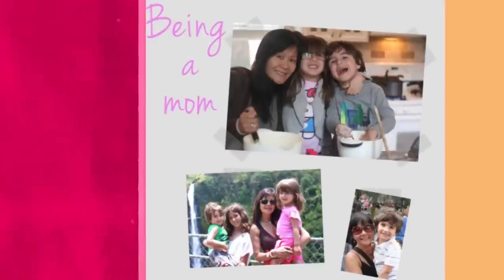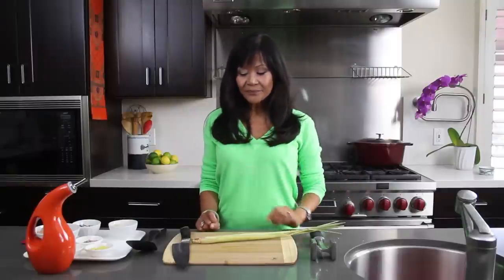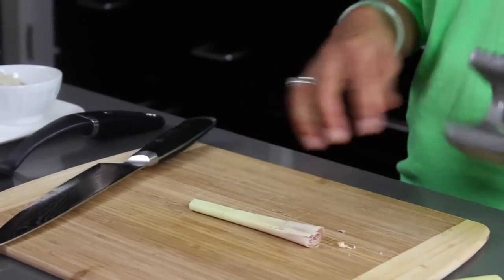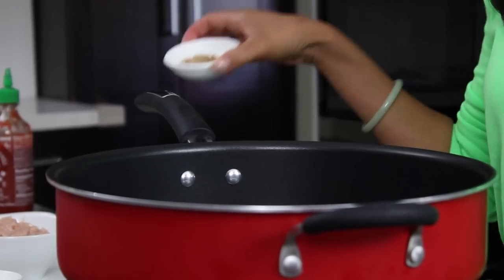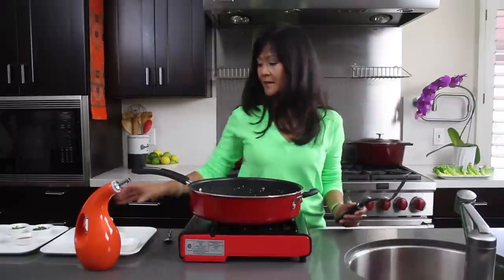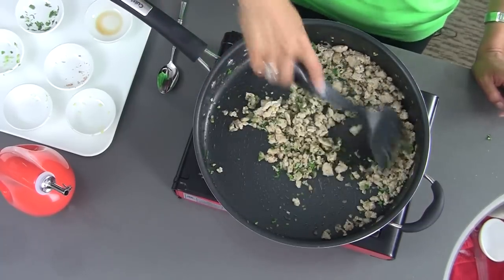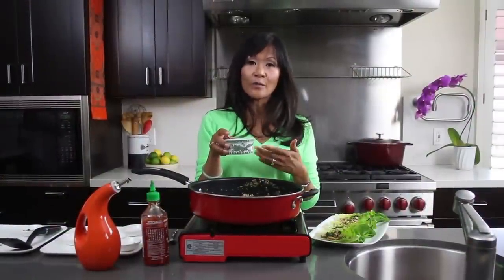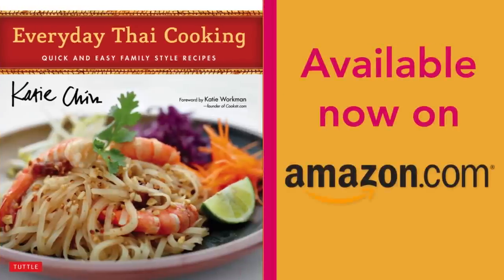How to make Thai Chicken Lettuce Cups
Spicy, sweet, salty and sour. Chef Katie Chin shows you how to make this delicious and easy Thai dish that is a great appetizer or main dish.